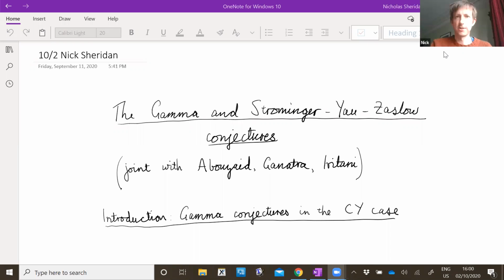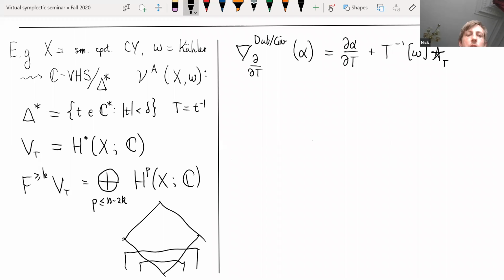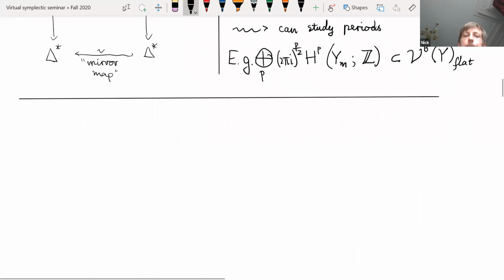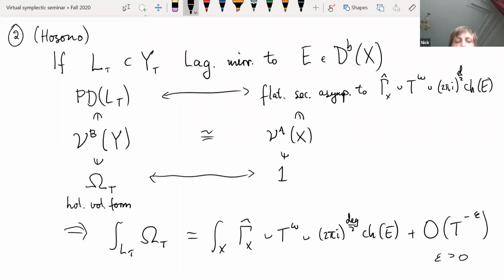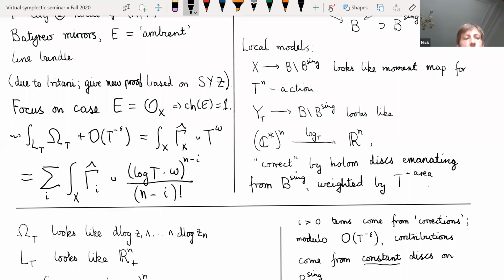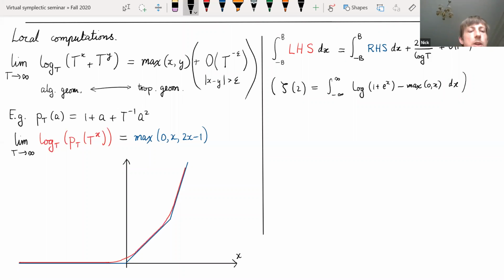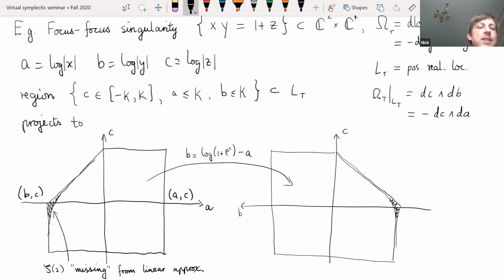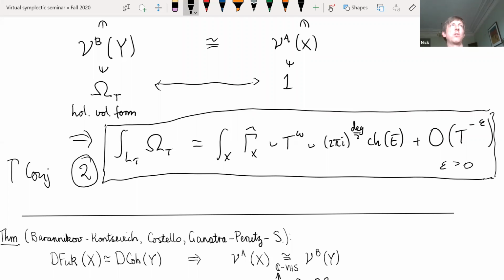Nick Sheridan - 10/2/2020 - The Gamma and SYZ conjectures